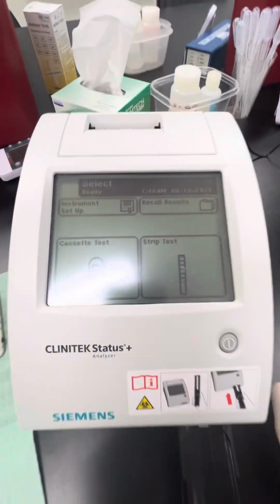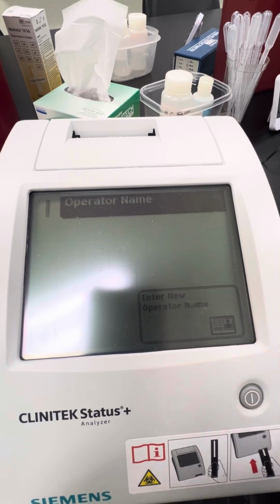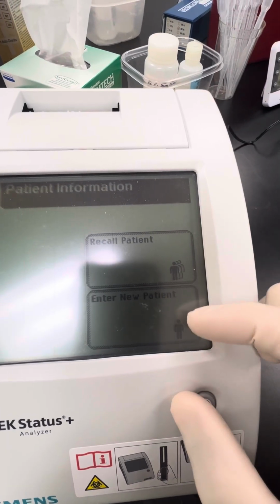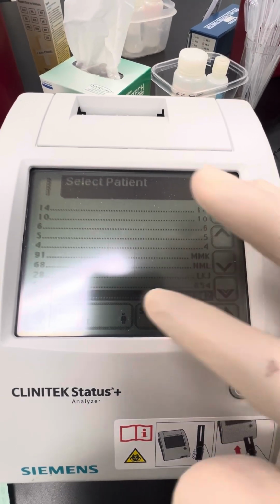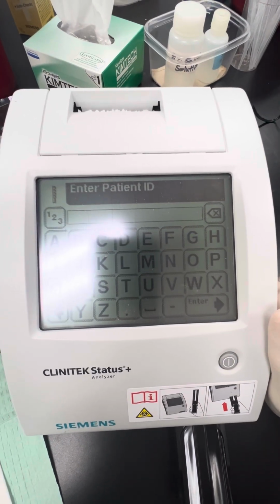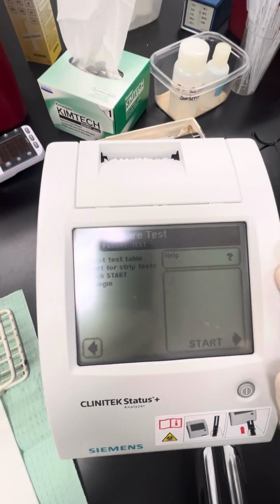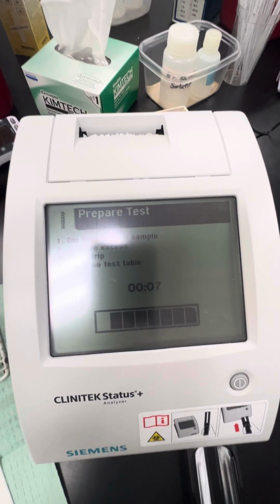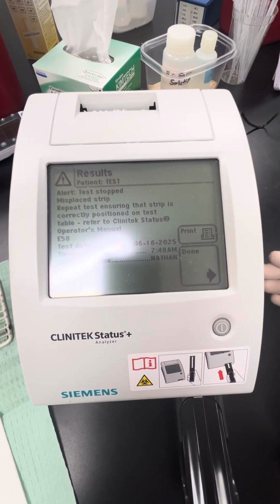MLSC BF/UA Clinitek Training video Part 1.